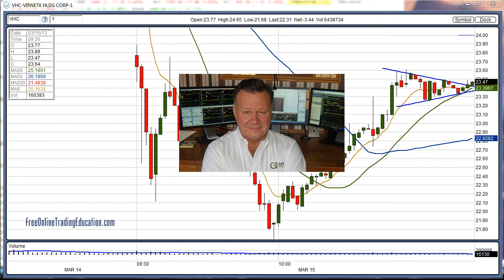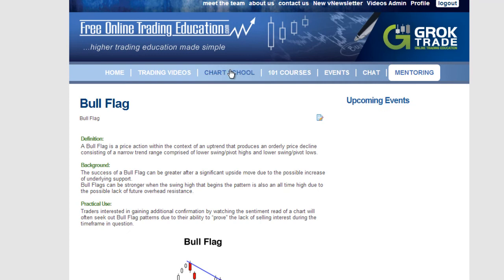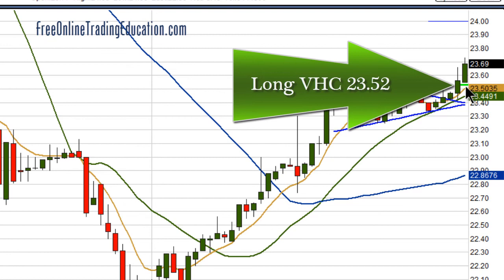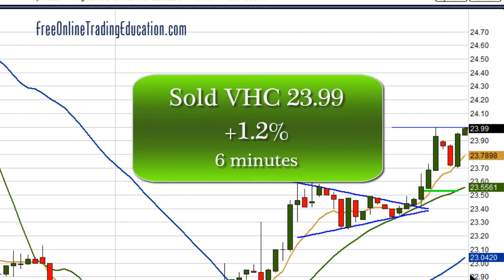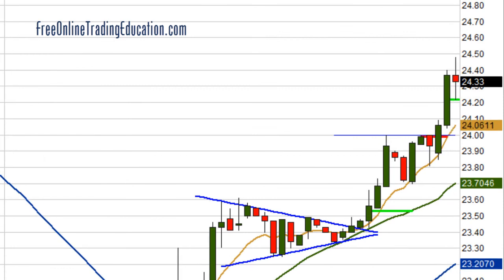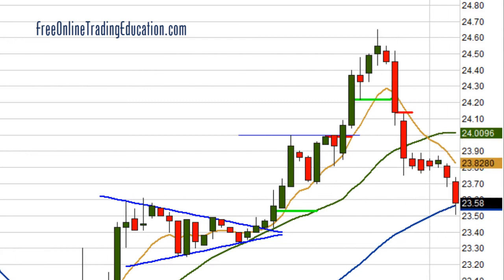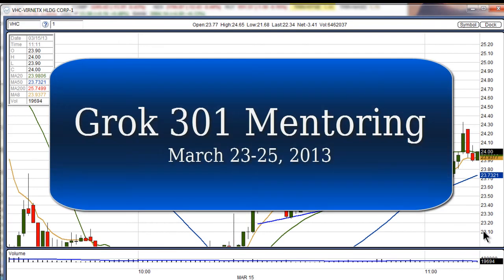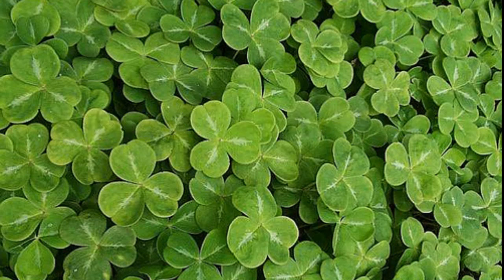3.15.13 Day Trade - VHC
Here are two trades on VHC this morning we made in the GrokStar Trading Chat Room. Watch in full screen HD.  Happy St. Patrick's Day!